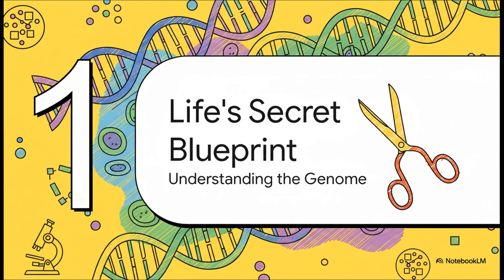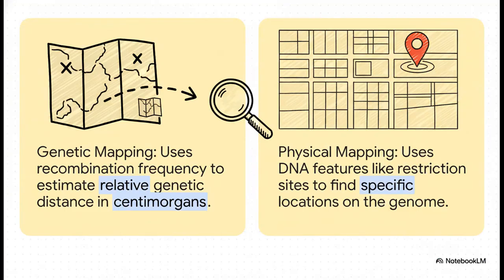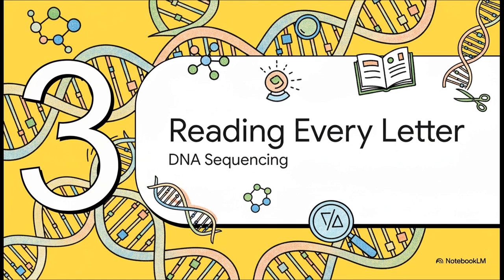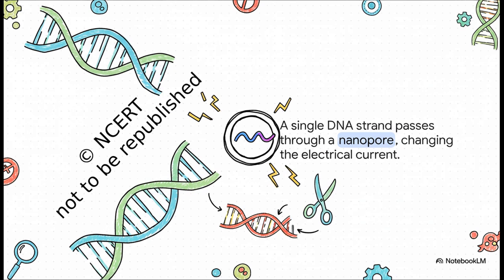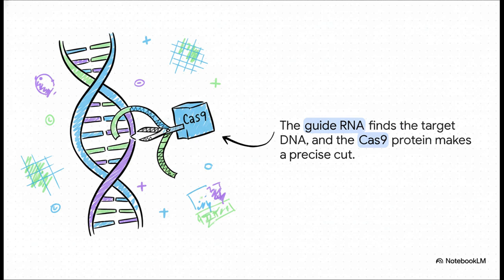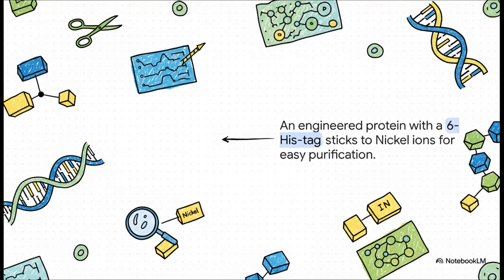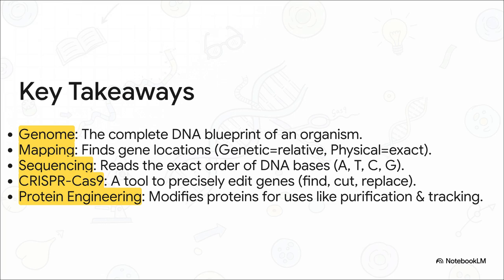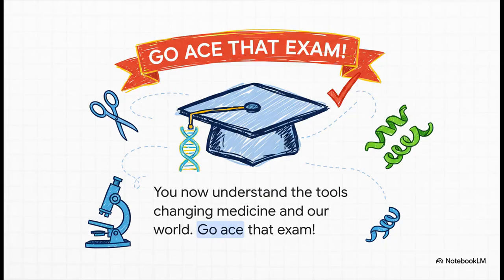Genome Technology and Engineering | Class 12 Biotechnology Chapter 5 | CBSE NCERT | Quick Revision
Boost your CBSE Class 12 Biotechnology score with this quick chapter summary! Perfect for last-minute exam preparation and board exams 2026.

⏰ TIMESTAMPS:
00:00 Intro
00:16 What is Genome Technology?
00:40 Understanding the Genome
01:00 Genome Definition
01:21 Genome Storage in Different Cells
01:46 Genome Mapping Explained
02:08 Genetic vs. Physical Maps
02:44 How Physical Maps are Made: Restriction Enzymes
03:30 DNA Sequencing: Reading the Code
03:52 Evolution of Sequencing Technology
04:22 Third-Generation Nanopore Sequencing
04:59 Genome Editing: Changing the Blueprint
05:18 CRISPR-Cas9: The Find and Replace Tool
05:54 How CRISPR-Cas9 Works (Guide RNA & Cas9)
06:21 CRISPR-Cas9 Steps: Find, Cut, Repair
07:00 Applications of Genome Technology: Protein Engineering
07:23 Protein Engineering Example: 6-His Tag Purification
08:00 Protein Engineering Example: Green Fluorescent Protein (GFP)
08:34 Chapter Summary & Key Takeaways
08:52 Five Golden Points for Exams
09:47 Practice Board Exam Question
10:19 Conclusion